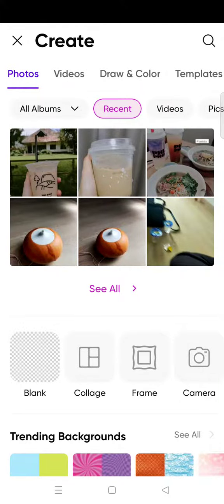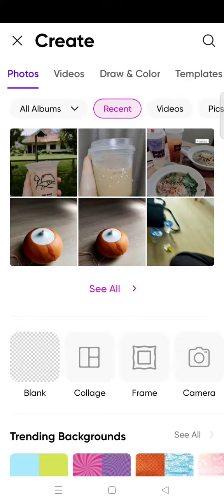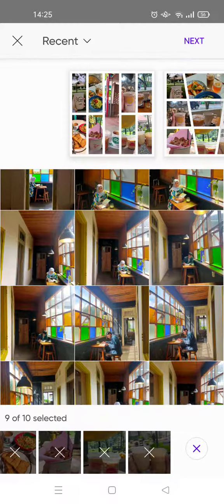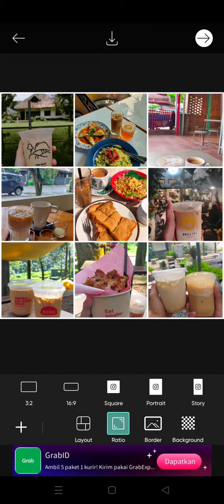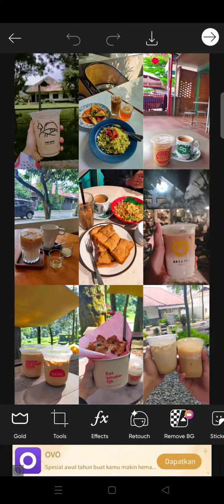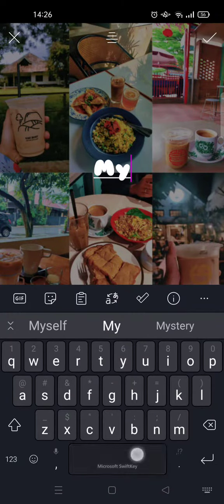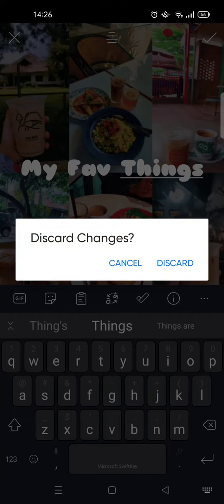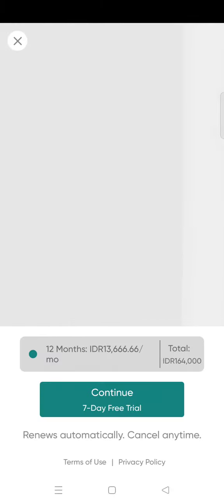[WANT TO CREATE A PHOTO DIARY?] [STEP-BY-STEP TUTORIAL USING PICSART APP]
Here's how to create your own photo diaries using Picsart